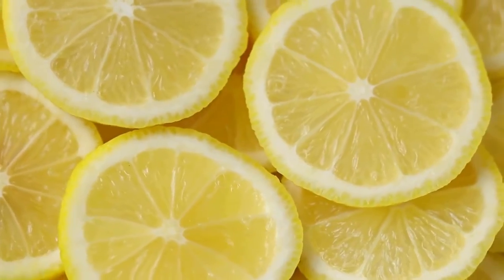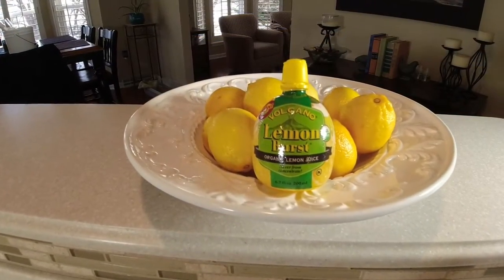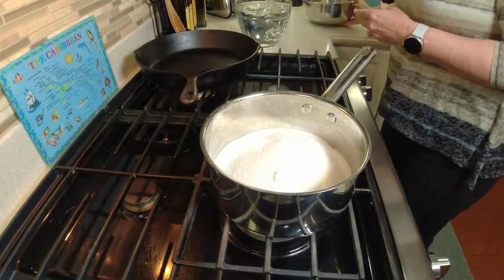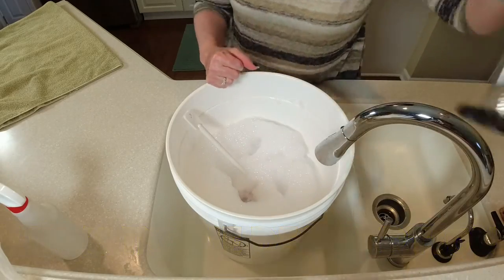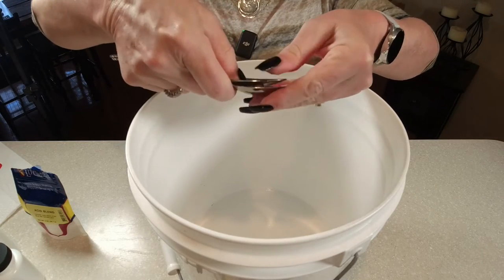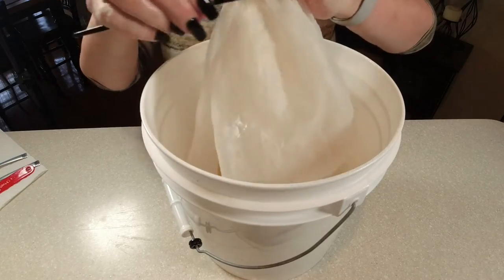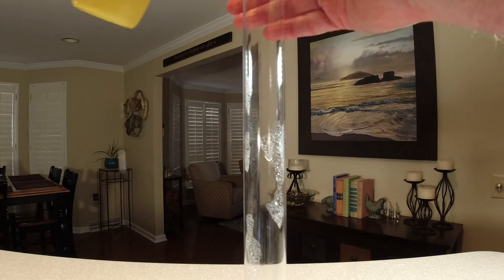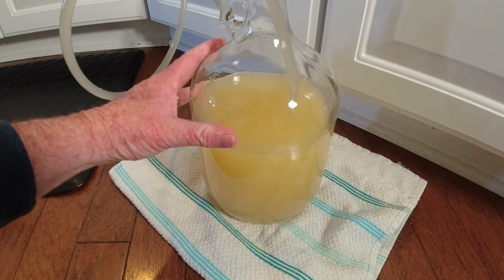How to Make Skeeter Pee Wine - Lemon Wine - The Only Wine Recipe You Will Ever Need Part I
Skeeter Pee is here. This is how you make perfect skeeter pee or lemon wine from fruit. This skeeter pee or lemon wine recipe is easy to make and the most flavorful wine ever. This is the only wine recipe you will ever need to make any fruit wines.  This video concentrates on the making of wine directly from fresh picked fruit (Lemons). It is relatively simple once you know the equipment you need and the necessary ingredients and the process of turning fruit into wine.

It is a great hobby and if you like wine, you can not beat homemade wine that you have made. Once you get the equipment and ingredients you can make wine from .50 cents per bottle to 3.00 dollars per bottle which is cheap.

HOWTODONERIGHT AND
ALONGFORTHEJOURNEY

WINE SUPPLIES

16 OUNCES
32 Ounces
CUSTOM STICKER LABELS
CLEAR GLASS BOTTLES
WINE CORKER
WINE BOTTLE DRY RACK
#8 WINE CORKS
#9 WINE CORKS
RED STAR WINE YEAST
WINE TANNIN
YEAST NUTRIENT
CAMPDEN TABLETS
STABILIZER OR POTASSIUM SORBATE
ACID BLEND
 Larger Size
PECTIC ENZYME
 Larger Size
2 GALLON FERMENTING BUCKET FOR 1 GALLON BATCH
6.5 GALLON FERMENTING BUCKET FOR 5 GALLON BATCHES
1 GALLON CARBOY WITH AIRLOCK
3 GALLON CARBOY
5 GALLON CARBOY WITH AIRLOCK
AIRLOCK
BOTTLE FILLER
RACKING CANE
HYDROMETER
BENTONITE
MESH BAGS
SQUIRT BOTTLES
QUART SIZE JAR WITH LIDS
WINE TAGS
WINE CAPSULES
WINE PADDLES
WINE BOTTLE SCRUB BRUSH
CARBOY BRUSH
CARBOY HANDLES
WINE BOTTLING FILLER TIP
1 GALLON STARTER  WINE KIT
5 GALLON STARTER  WINE KIT

RECIPE FOR SKEETER PEE OR LEMON WINE

Ingredients for 3 Gallon batch of finished Skeeter Pee or Lemon wine

9-12 pounds fresh Organic Lemons
6 pounds of Sugar
3 Campden Tablets
1.5 Tsp Yeast Nutrient
1.5 Tsp Acid Blend
1.5 Tsp Wine Tannin
1.5 Tsp Pectic Enzyme
1 Package Wine Yeast
(Optional) Organic Lemon or Lime Juice

5 Gallon Batch Lemon Wine recipe

15-20 pounds fresh Organic Lemons
10 pounds of Sugar
5 Campden Tablets
2.5 Tsp Yeast Nutrient
2.5 Tsp Acid Blend
2.5 Tsp Wine Tannin
2.5 Tsp Pectic Enzyme
1 Package Wine Yeast

1 Gallon Batch Lemon Wine recipe

3-4 pounds fresh Organic Lemons
2 pounds of Sugar
1 Campden Tablets
1/2 Tsp Yeast Nutrient
1/2 Tsp Acid Blend
1/2 Tsp Wine Tannin
1/2 Tsp Pectic Enzyme
1/2 Package Wine Yeast

Optional Ingredients When Bottling Wine and Filtering (Video 2 will go into this)
Bentonite (Helps Filter particles out of wine for clarity
Potassium Sorbate (Used if Back-sweetening wine) Stabilizes wine when sweetening
Additional Campden Tablets when Bottling